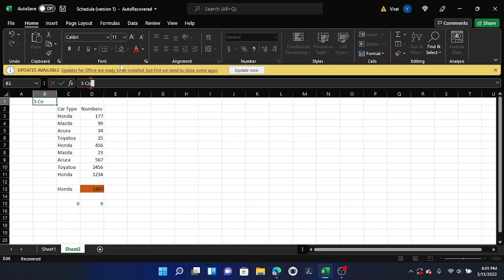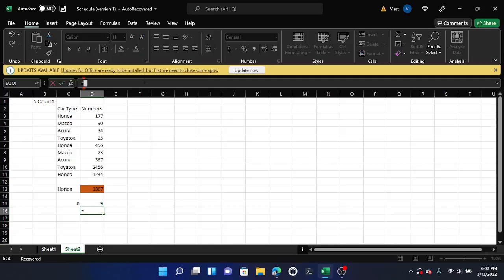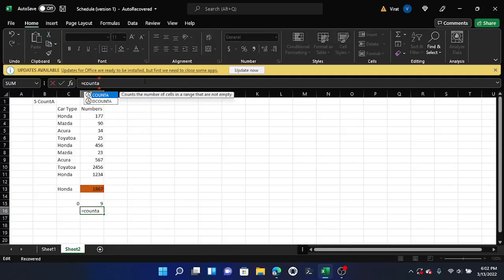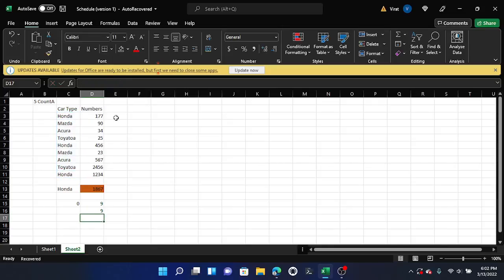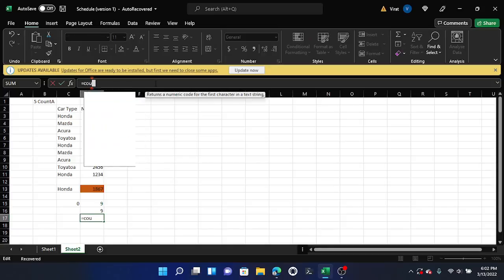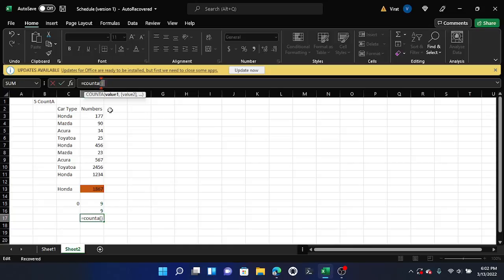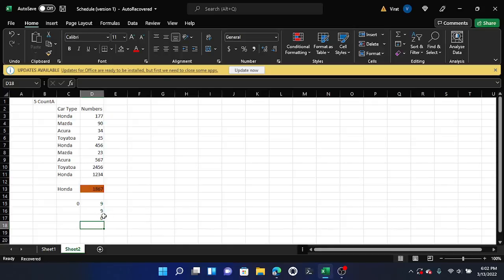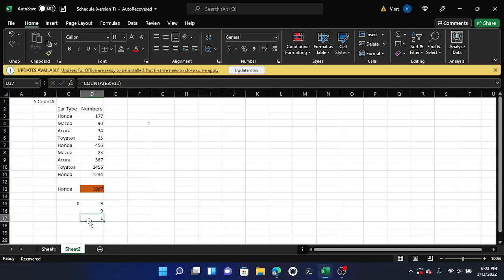Tutorial 5 How To Do CountA Function In EXCEL